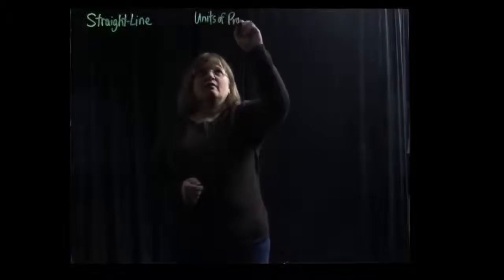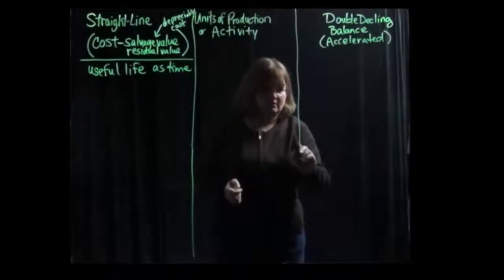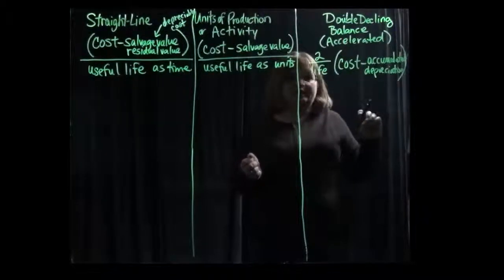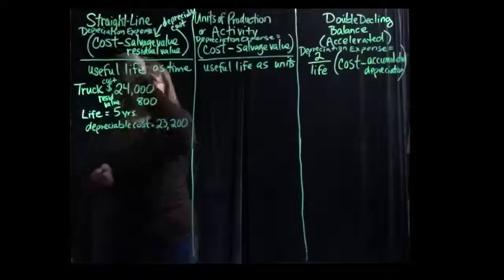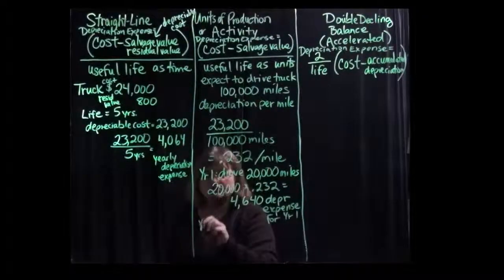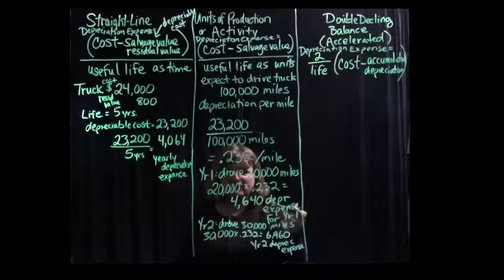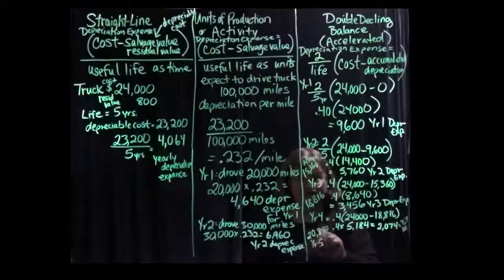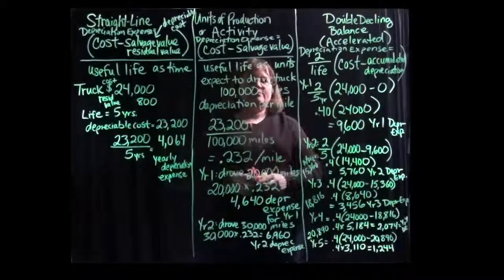DunnIntroFinAcct_OperatingAssetsCostAllocation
Dr. Cheryl Dunn from Grand Valley State University discusses three depreciation methods - straight line, units of production, and double-declining balance